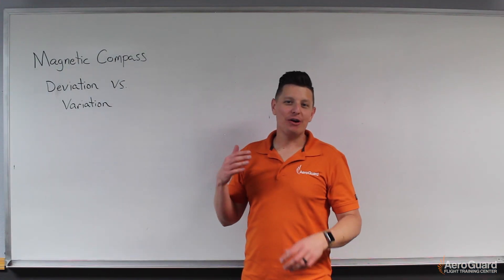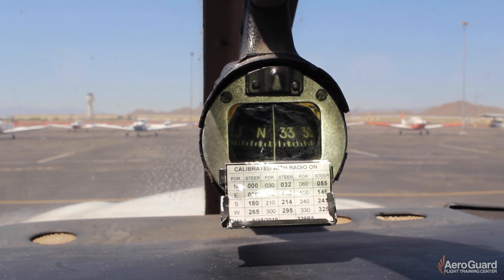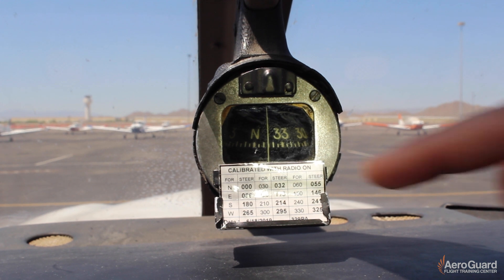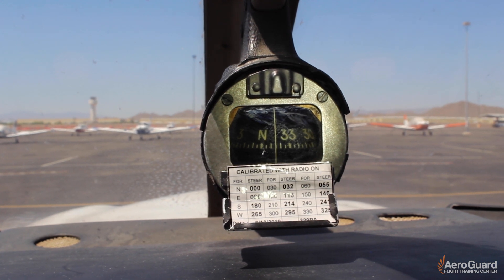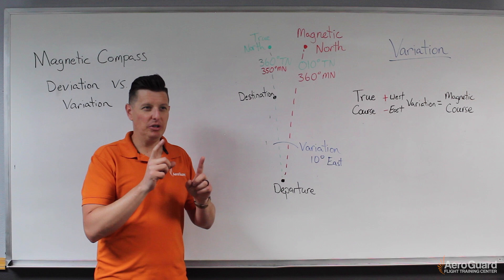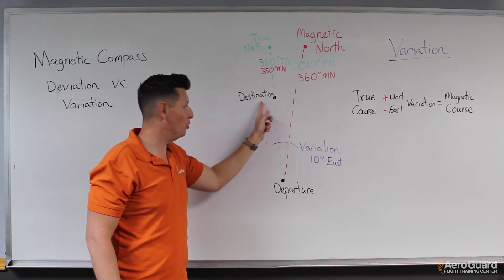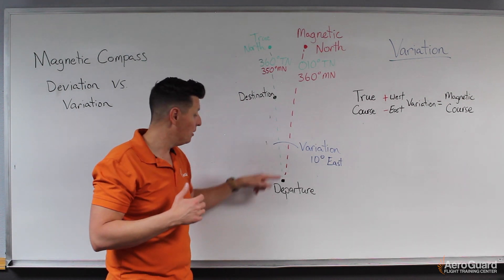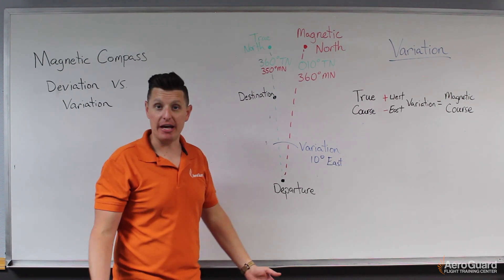Magnetic Compass Deviation vs Variation – AeroGuard Flight Training Center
Learn the differences between magnetic deviation and magnetic variation when reading the magnetic compass in an aircraft. With an understand of these concepts, you can better understand the impact these have on your magnetic heading and true heading.